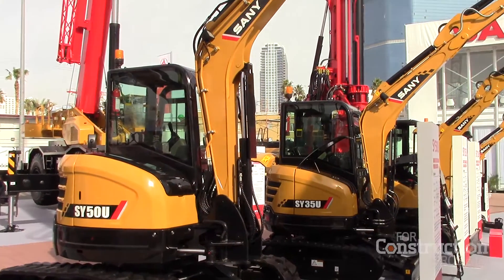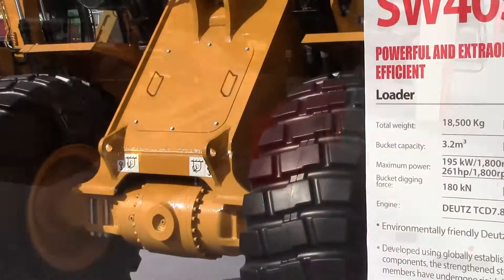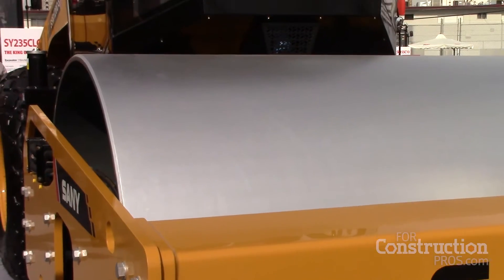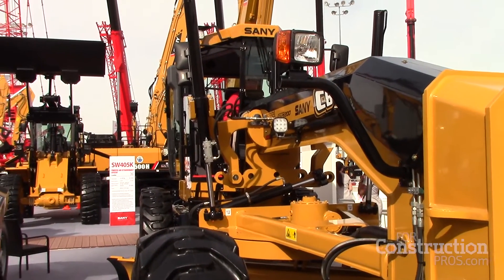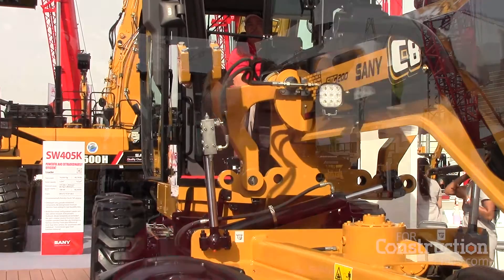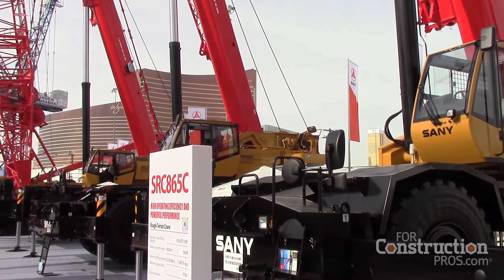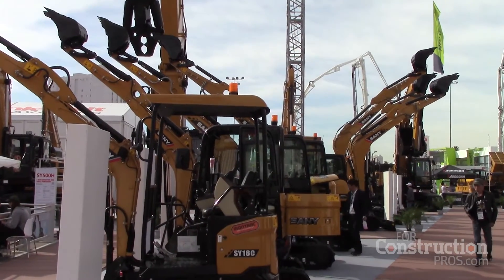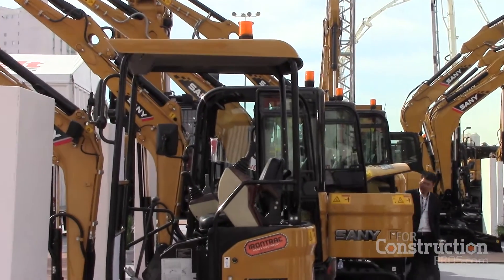[VIDEO] Sany America Expands Excavator Lineup and Enters Compaction and Wheel Loader Markets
At CONEXPO-CON/AGG 2017, Sany America announced it will introduce four new mini-excavator models under 10 tons, rounding out the excavator lineup from 1.6 up to 50 tons. Other additions to its North American lineup include a 4-yd. wheel loader and a 12-ton, 84-in. soil compactor, Sany’s first entries into the North American wheel loader and compaction markets; a next-generation motor grader incorporating joystick controls; and additions to the rough-terrain and crawler crane lines.